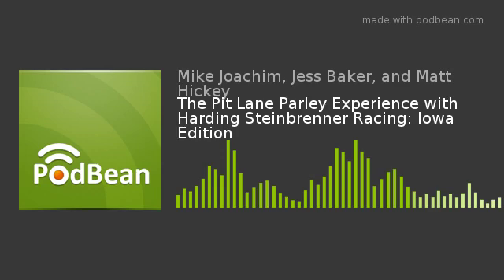The Pit Lane Parley Experience with Harding Steinbrenner Racing: Iowa Edition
This week we're joined by tire specialist Alex Workman, one of the newer crewmen in the HSR garage. Alex fills a lot of roles within the team, but his main responsibility is preparing the tires for each test, practice, qualifying session, and race day! Check out his interview with us from Iowa Speedway and share your thoughts!